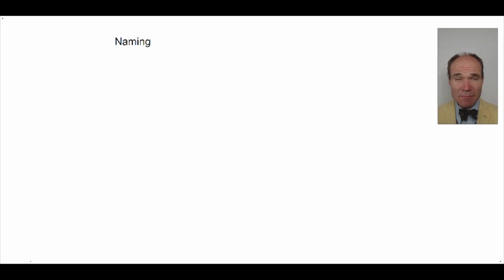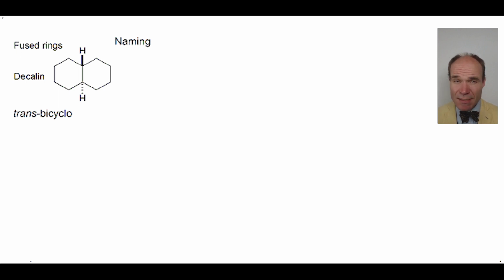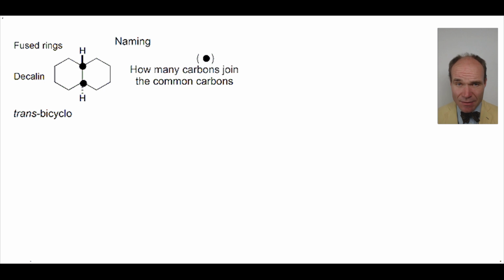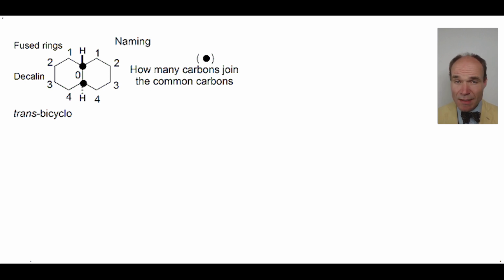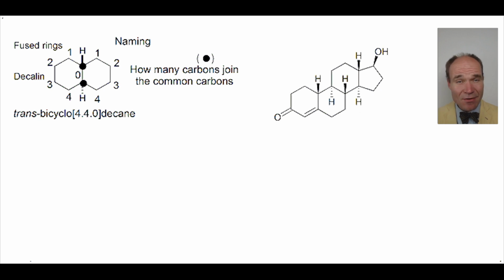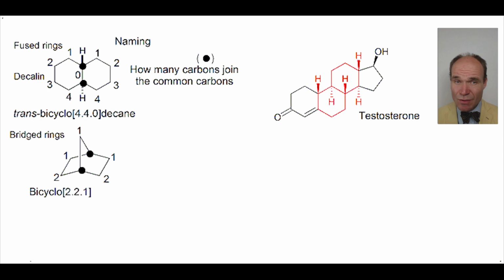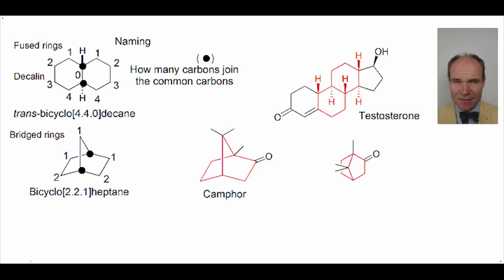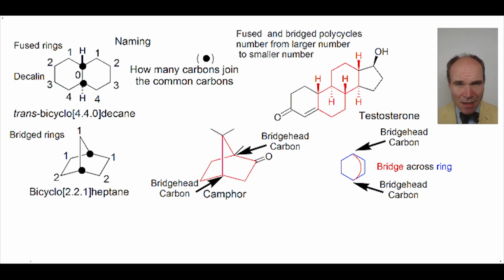Conformation: Naming Fused Ring Systems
Summary:
When naming molecules with two rings that share at least two atoms they are first described as biocyclo then in square brackets [ ] the number of carbons between the two common carbons are counted. For a fused ring one of these pathways is always zero. Then the total number of carbons is counted so for Decalin that is the thus decane.We find such systems in steroids such as Testerone. Bridged ring polycyclic system has more than one or more carbons in between the common carbons. We find this in molecules such as Camphor. The common carbons are described as bridgehead carbons.